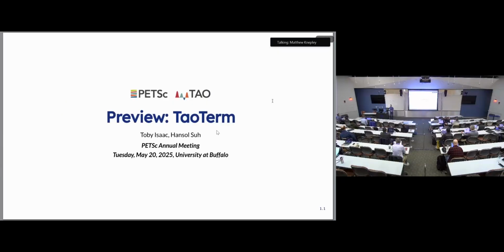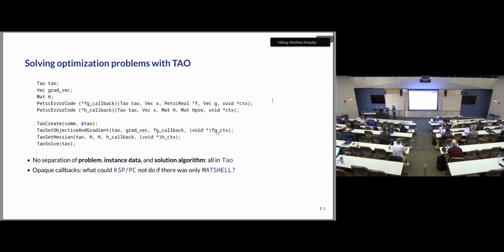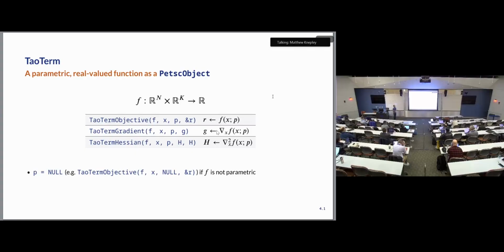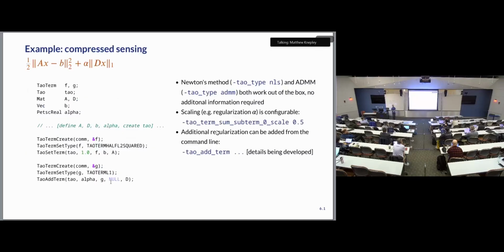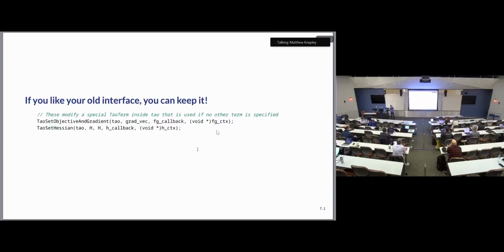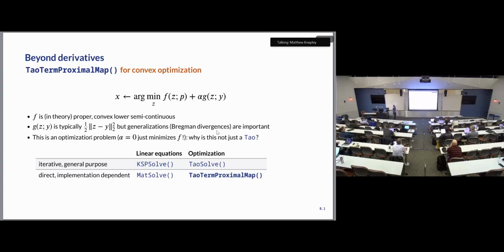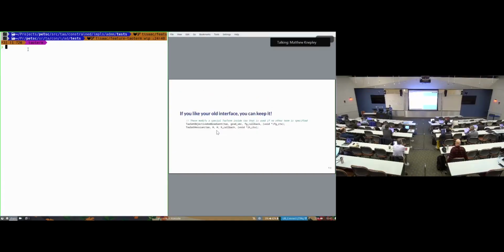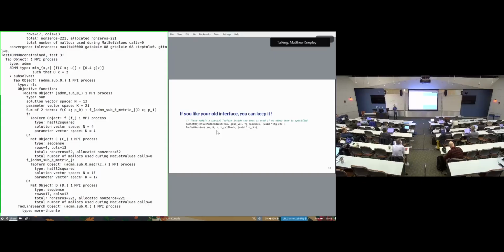Toby Isaac - Preview: TaoTerm - 2025 PETSc Annual Meeting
Presenter: Toby Isaac (Argonne National Laboratory)